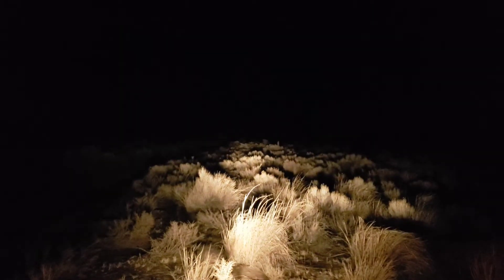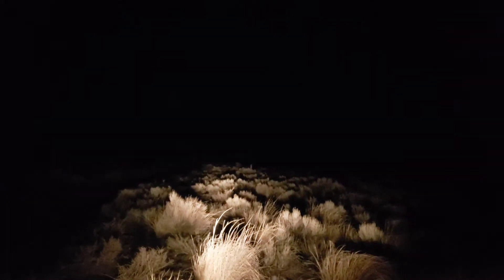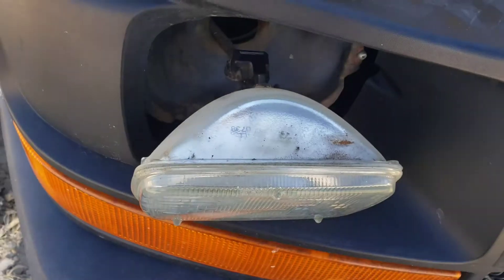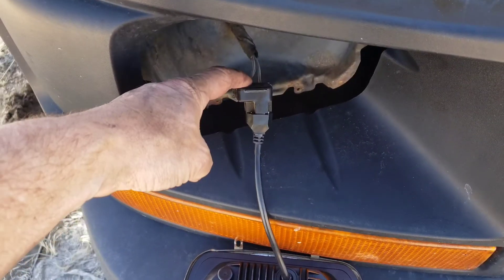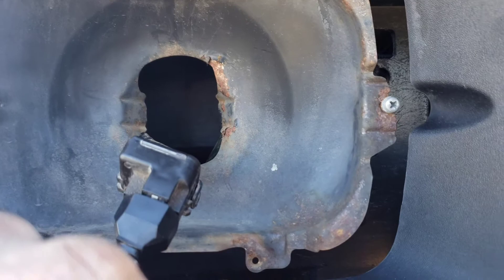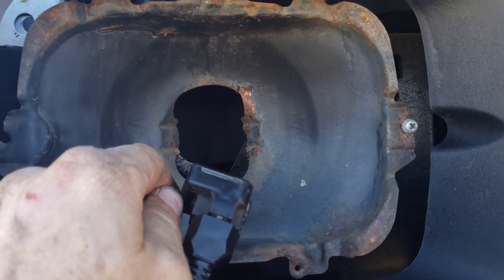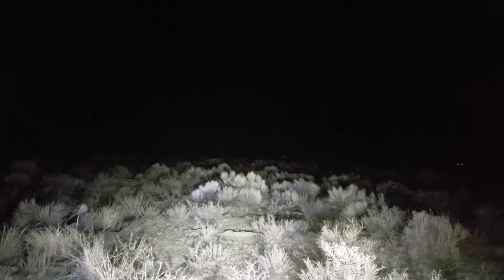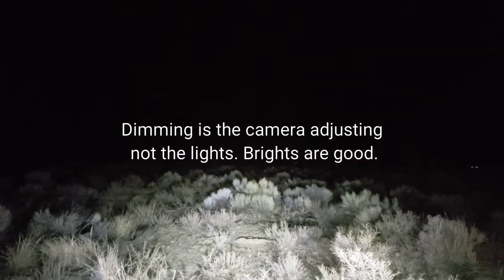Replacing headlights so I stop missing my turns at night.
Switching to LED headlights for better visibility in the deep dark woods.